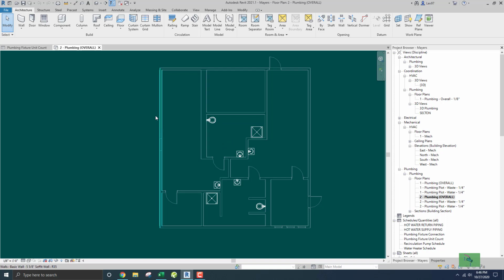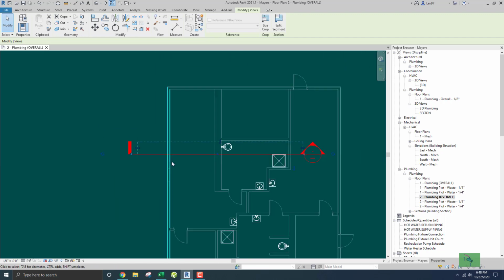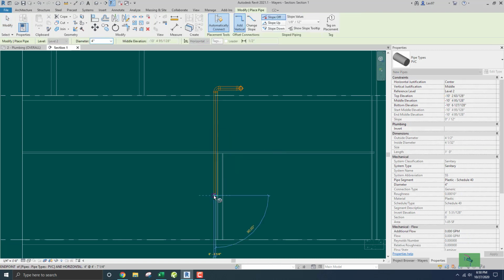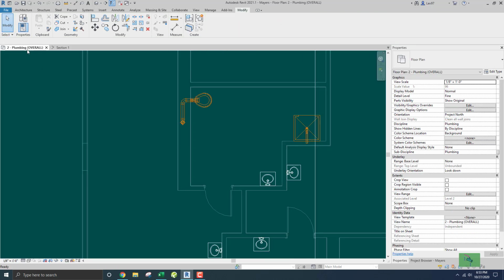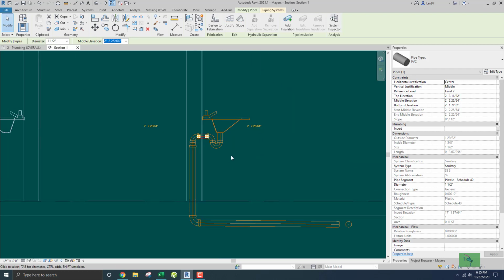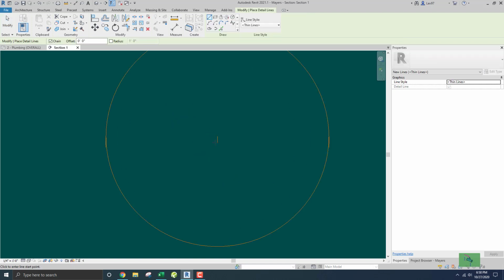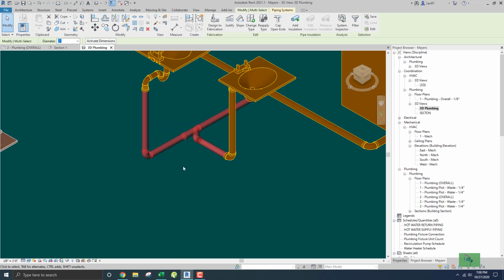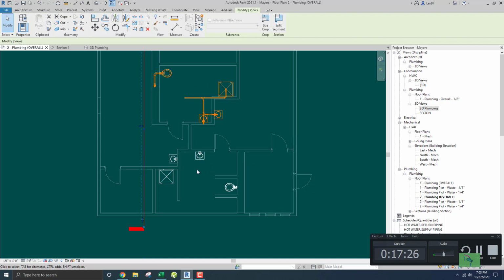55 SANITARY PLUMBING. REVIT. 1-WC, 2-LAV'S AND 1-SHOWER. BIM. LET'S CONNECT OUR PLUMBING BATHROOM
How To Connect a Bathroom Waste System. Starting With Waste, Later I will move onto Vent, then Hot and Cold Water. REVIT. BIM. Building Information Modeling.